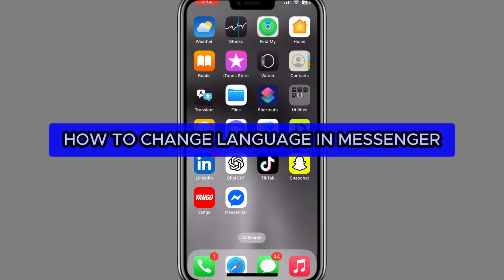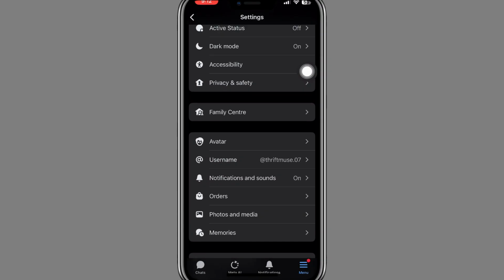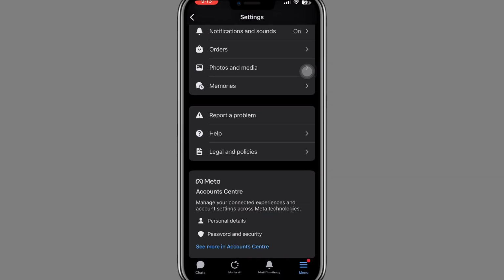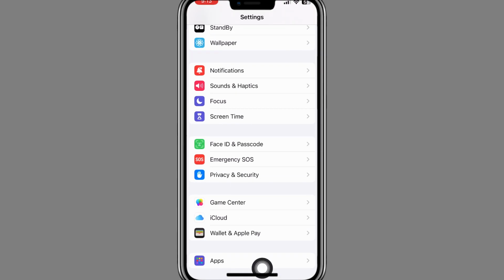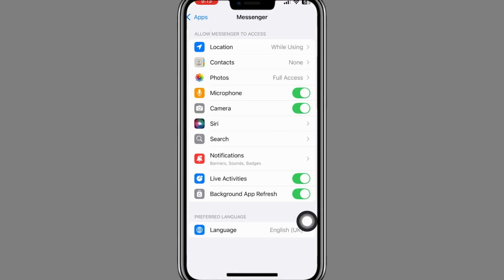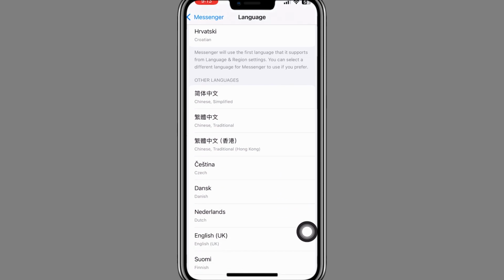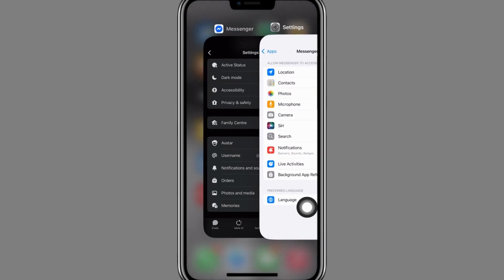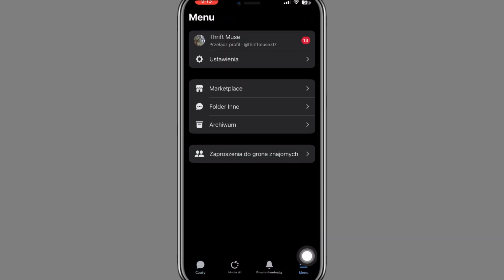How to Change Language in Messenger 2025?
Want to use Messenger in your preferred language? Changing the language in Messenger is quick and easy! In this step-by-step tutorial, we’ll show you how to switch to your desired language on both mobile and desktop. Whether you’re more comfortable in another language or just exploring Messenger’s multilingual options, you can update it in just a few taps. Make your Messenger experience more personal and easier to use by setting it to the language you know best!